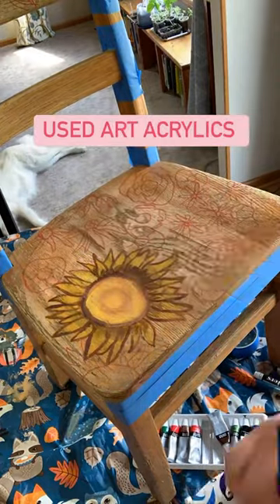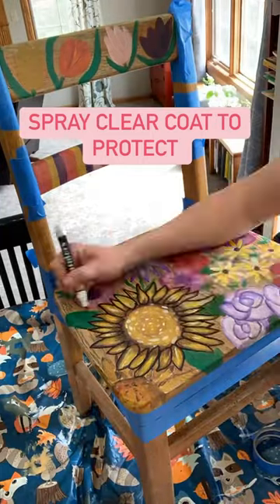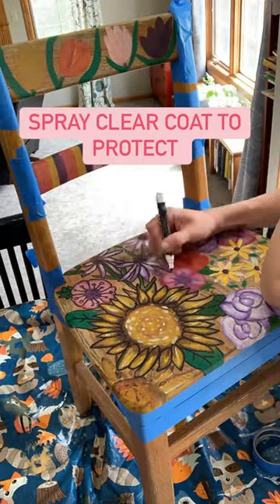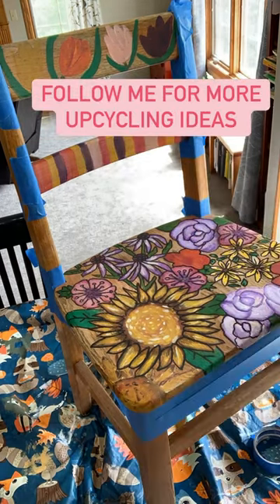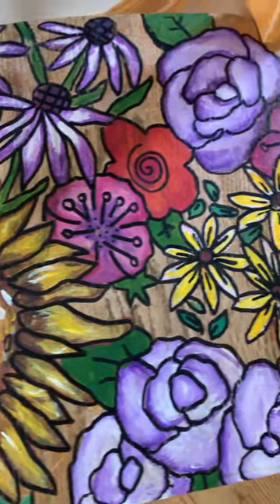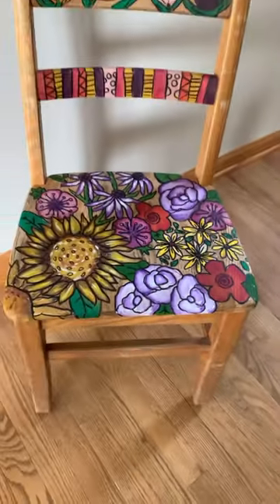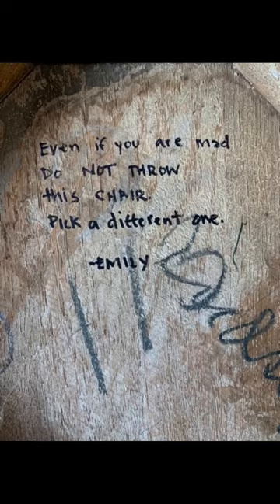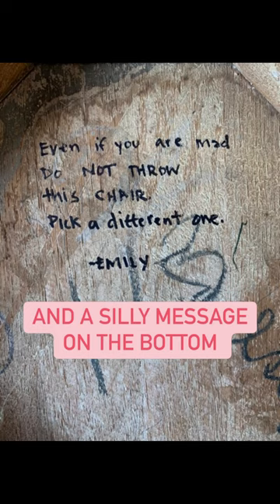Easy chair makeover